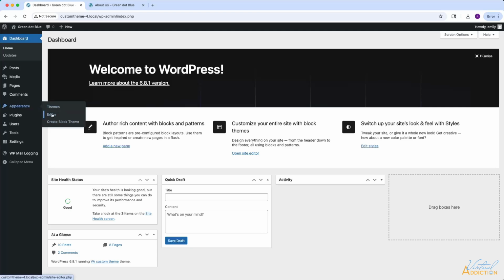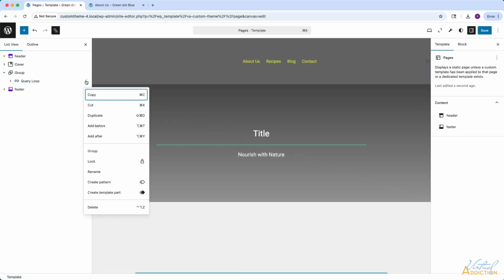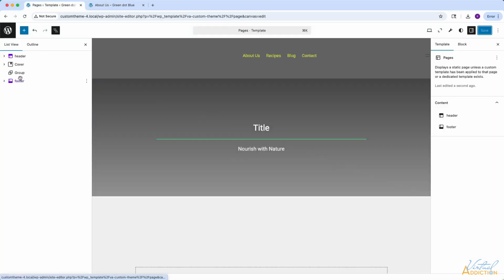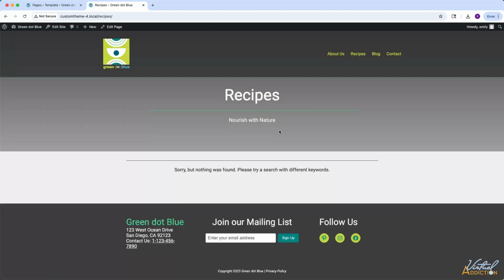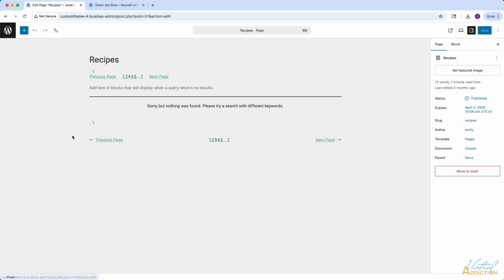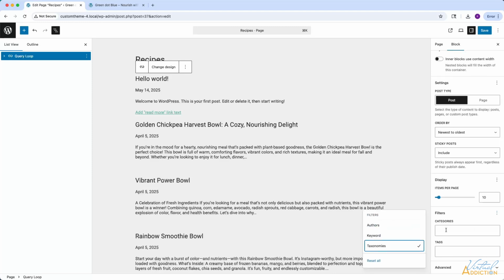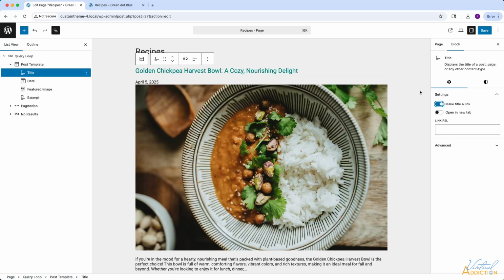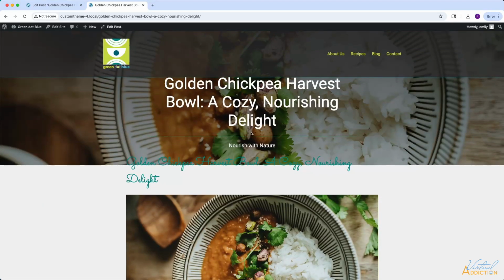Building a Custom "Page" Template in WordPress | Theme Development Tutorial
In this lesson from our WordPress custom theme development series, we focus on creating a dedicated page template (page.html) to properly handle static pages like "About" and "Contact." You'll learn how WordPress uses different templates for posts vs. pages, why the index template is only a fallback, and how to build out a clean, reusable page layout using blocks like content and featured image.

We also walk through customizing the recipe page using a query loop, filtering by category, and linking featured images and titles to their individual posts. This is an essential step in developing professional, content-rich WordPress themes that scale.

📌 What You'll Learn:
    • The role of page.html vs. index.html in WordPress themes
    • How to insert dynamic page content with the Content block
    • Filtering and customizing a Query Loop by taxonomy
    • Why templates are essential for scalable, maintainable sites
    • Visual testing across screen sizes using developer tools